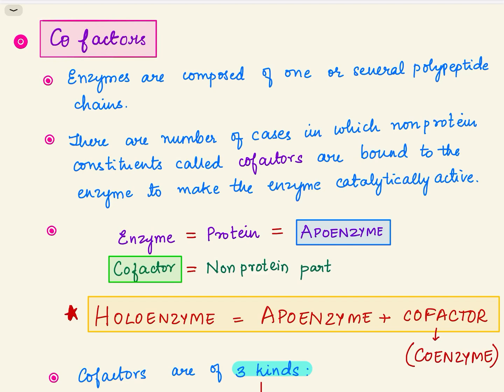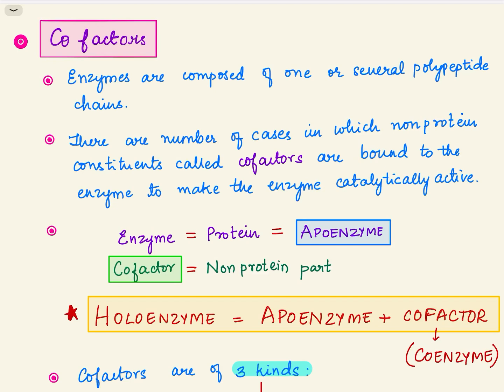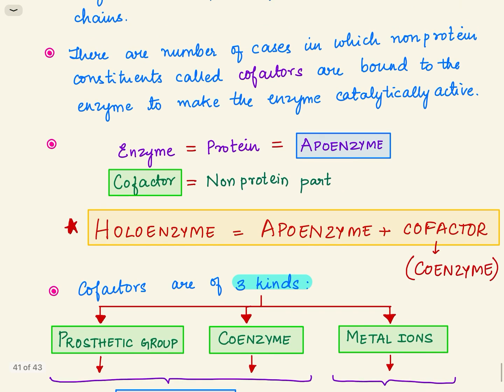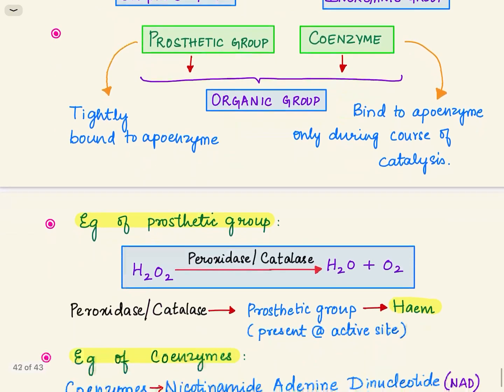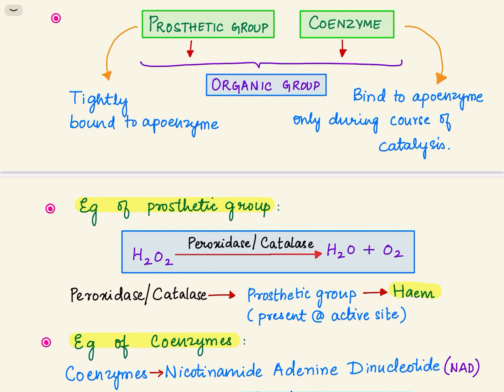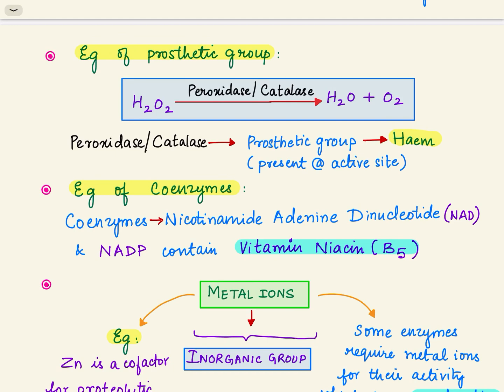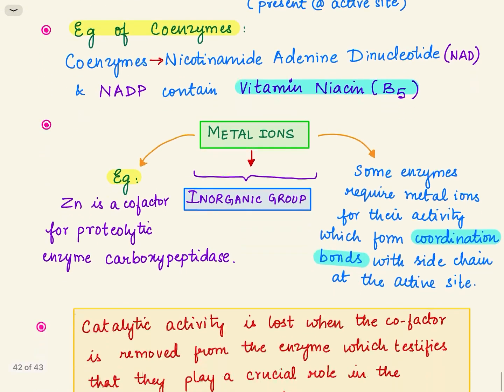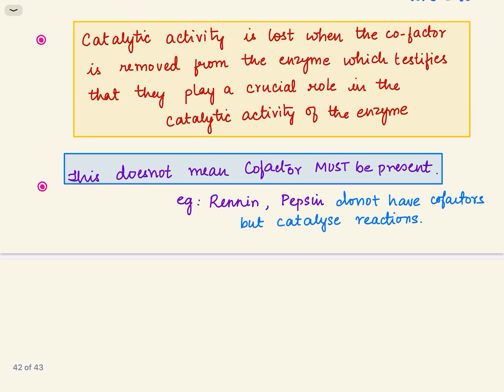COFACTORS FOR ENZYMES / CLASS 11 BIOLOGY NCERT / NEET / CET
Let me know your opinions and suggestions in the comments below .
Type in the next topic you wish to learn in the comments section below.

Notes  made on Good notes

NITHIN S GOWDA ( Final year MBBS , MMC & RI , MYSORE )